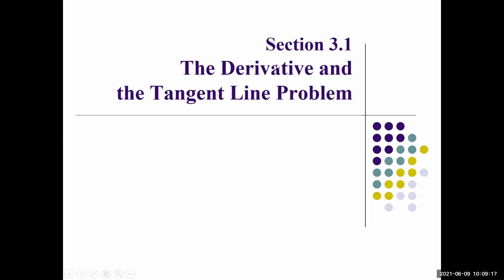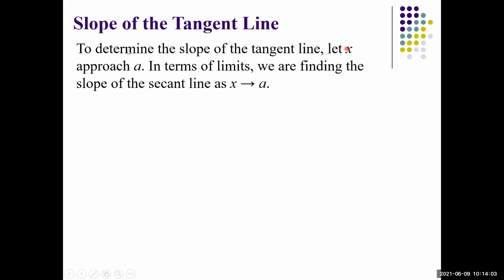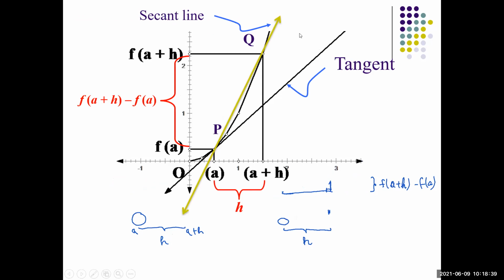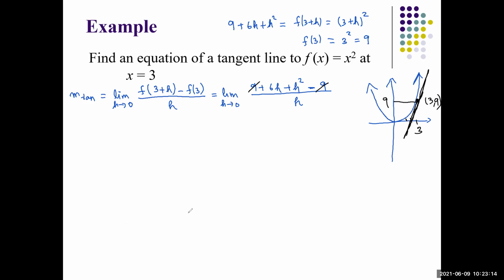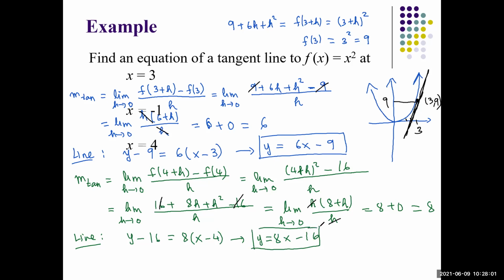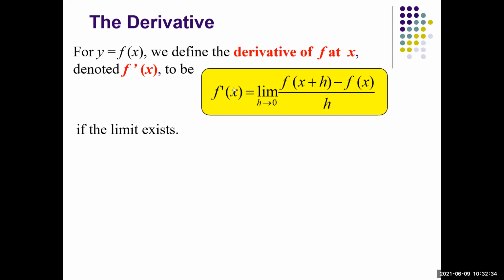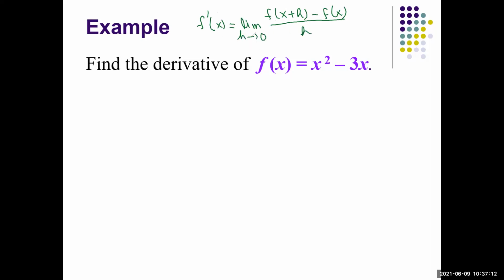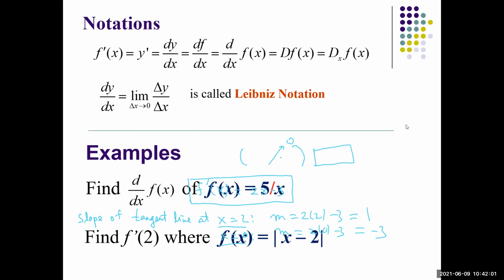3.1 The Derivative